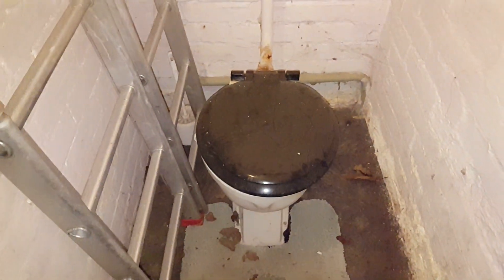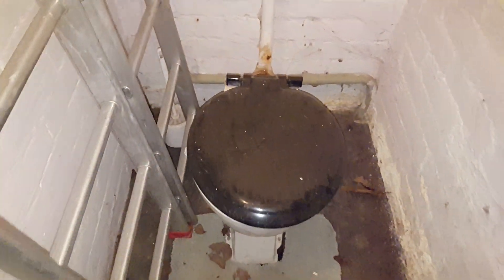Disused HLSP Shires Rubberwell & 1950s Royal Venton pan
Recently vacant outhouse find. No water connected to it sadly